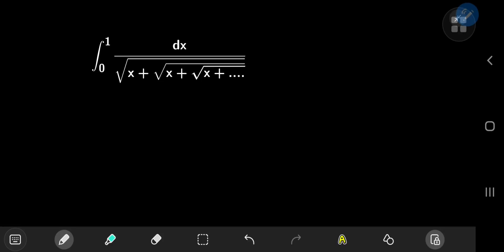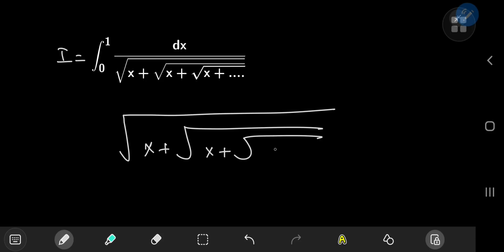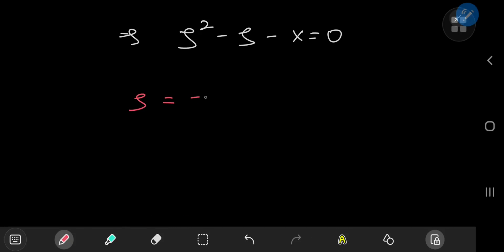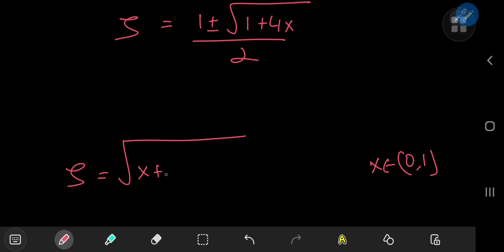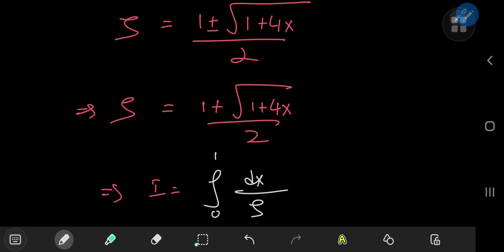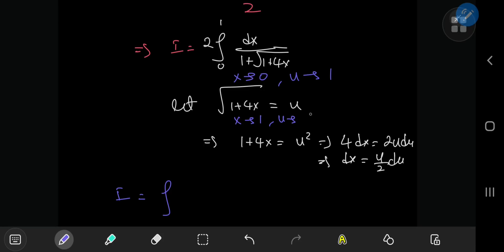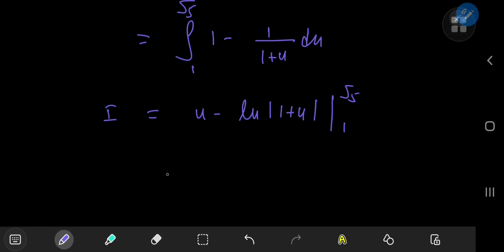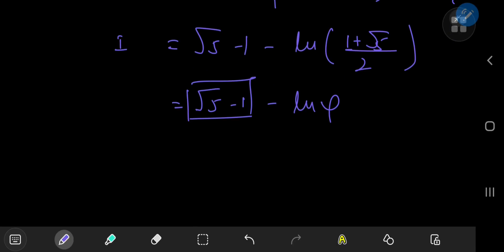AN UNBELIEVABLE INTEGRAL!!!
It's amazing how an infinitely nested integral like this is connected to a special constant like (sorry no spoilers 😂). Enjoy the video.